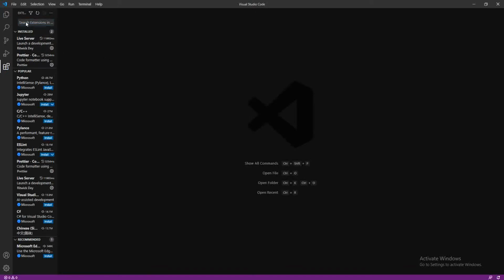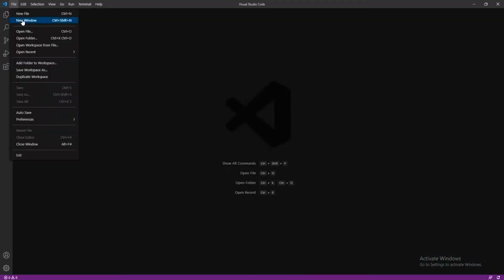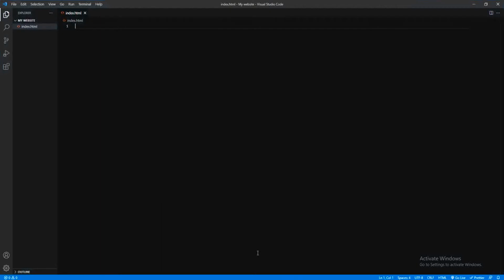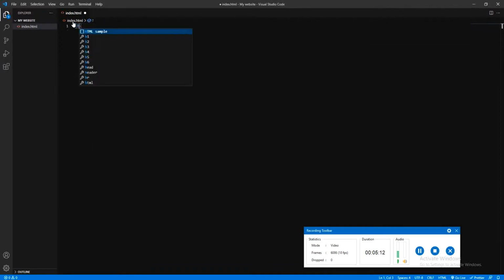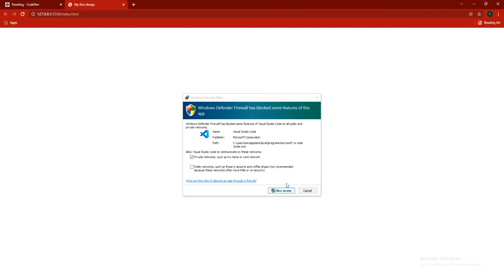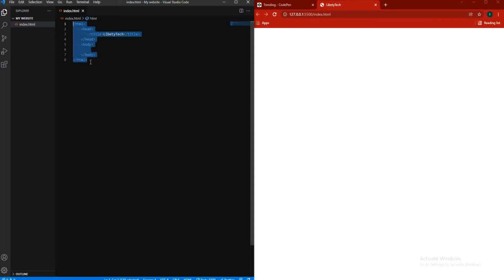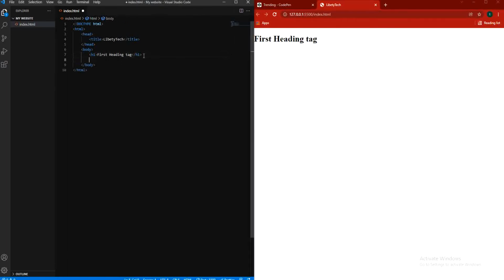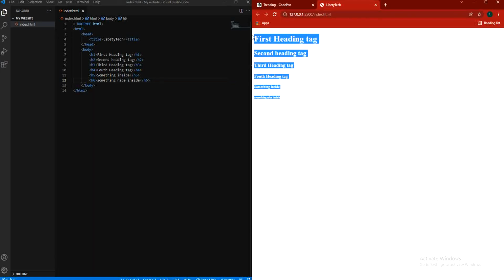Introduction to web design Part One 1. Beginners guide to web design. HTML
In this tutorial, you will learn the basics of HTML, how to use a visual studio code editor, and install some extensions to make the editor easier to use.